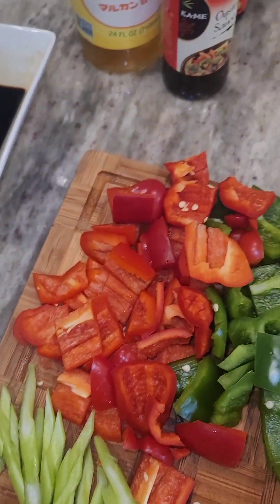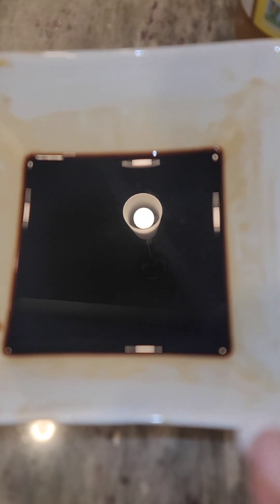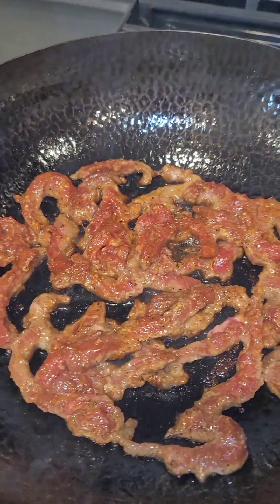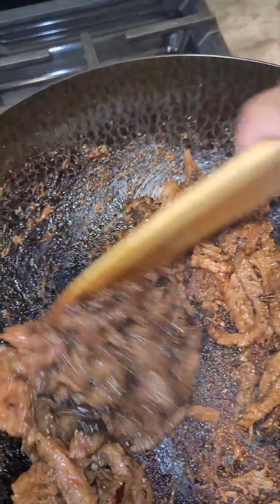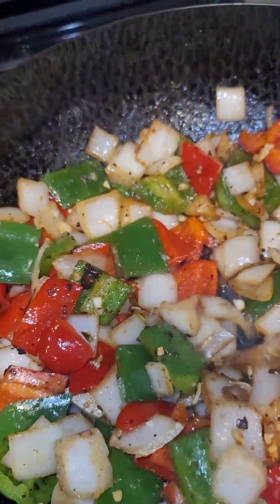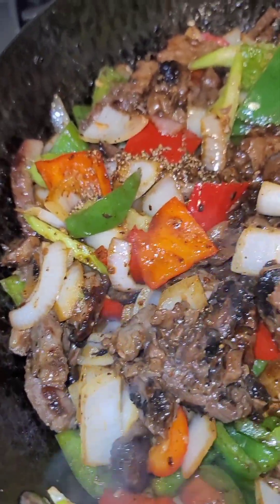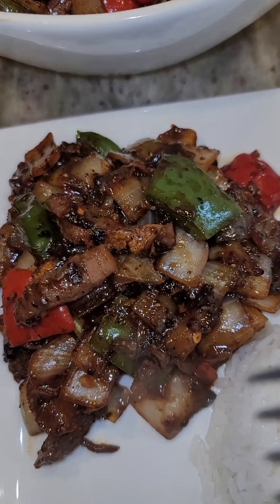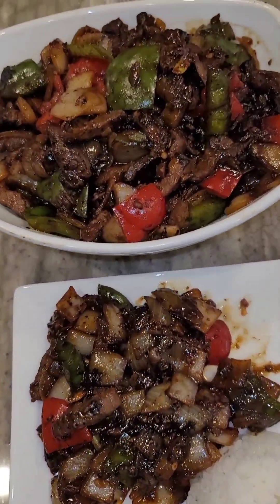Easy Pepper Steak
In this video, learn how to make the most delicious pepper steak you've ever had. Yes, you too can make your own Asian food take out. Start off by marinating your meat of choice with salt and black pepper. To taste ginger garlic, a 1/2 teaspoon of bacon soda.  1  table spoon of corn starch,  Rice wine vinegar, Light soy sauce, a tablespoon of honey.
Let that sit for 30 minutes before cooking.